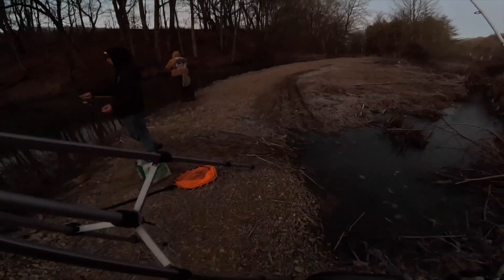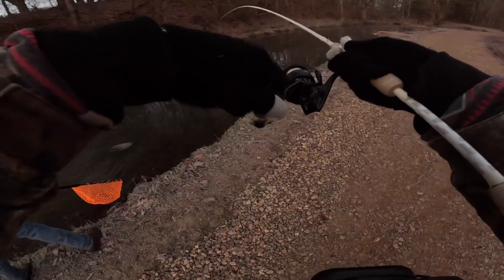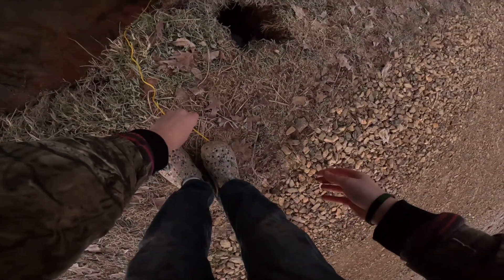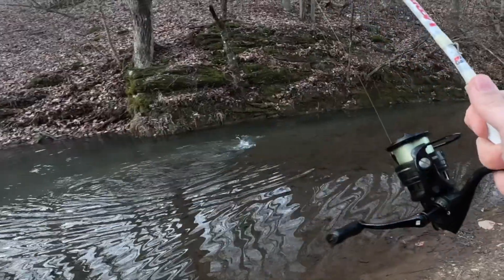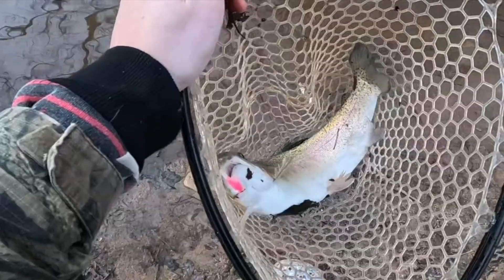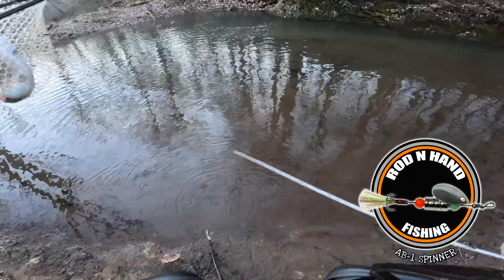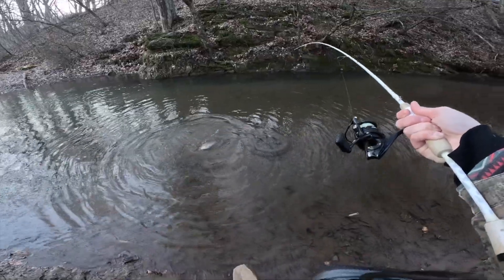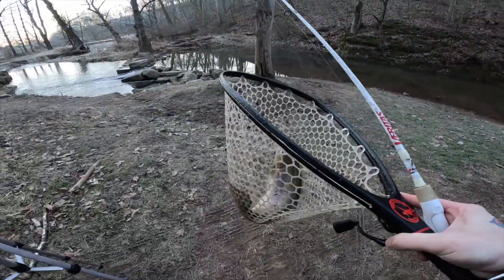FIRST TIME TROUT Fishing Cedar Springs Farmhouse w/ NRV Outdoors Cooper Dickerson + more!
Awesome trip to Cedar Springs with NRV Outdoors, Cooper Dickerson, Fluff, and more!  Some great fish caught and a complete blast!

Location: Rural Retreat, Va (Cedar Springs Farmhouse (Small Stream)
My Gear:
Abu Garcia Revo 2x30 Spinning Reel
Abu Garcia Veritas PLX Spinning Rod 6' 6" Fast Medium
4lb Trout SOS line
Sunglasses: (Peppers USA Longpointe)
Camera Gear:
Chest : GoPro Hero 11 w/ Chesty Mount and Anker Battery Bank
Underwater: GoPro Hero 4 Silver
B-Roll Camera: iPhone 14 Pro Max